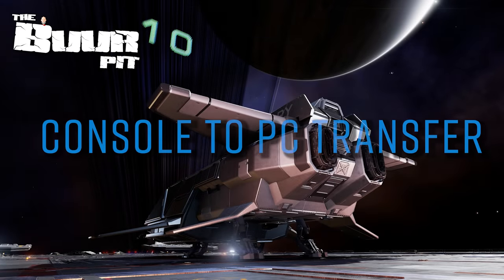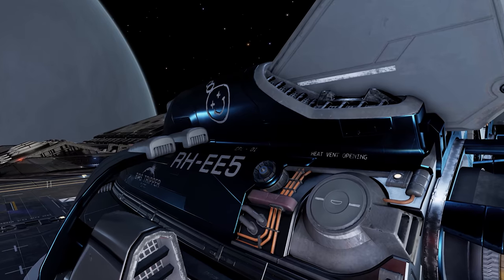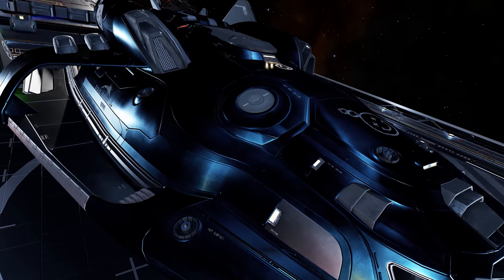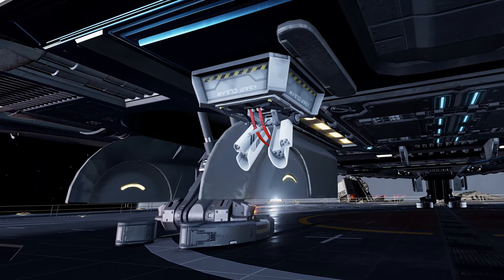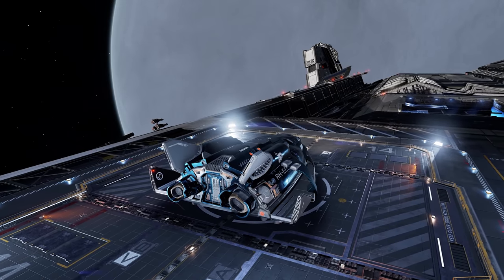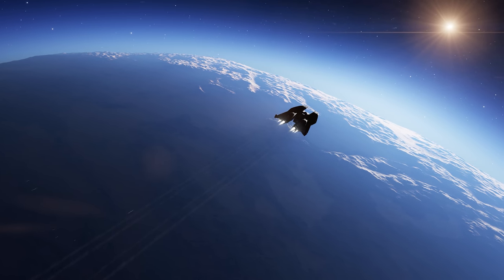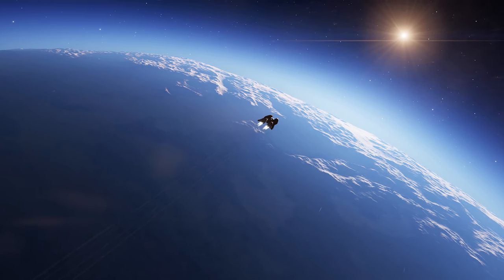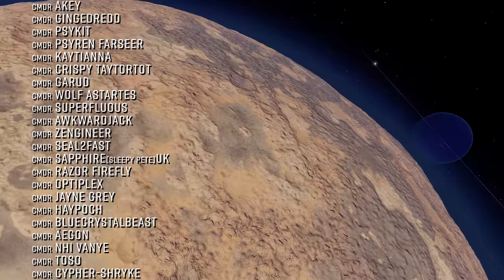Elite Dangerous: Console to PC Transfer, Date & Details Released | Extensive FAQ Breakdown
Frontier have just posted a feature list and F.A.Q. for the already announced console to PC Elite Dangerous account copy process including an expected release window for the service.
Essentially Giving console commanders an opportunity to play elite dangerous odyssey on their existing commander save if they take advantage of it.

The extensive post on the forum from Community Manager Bruce Garrido went up just before midday today UK time and contains a complete rundown of all the features the service will include - and it has to be said its pretty extensive - here are those main features.